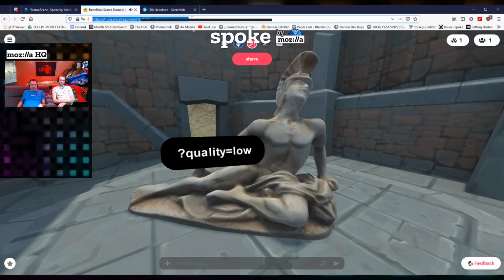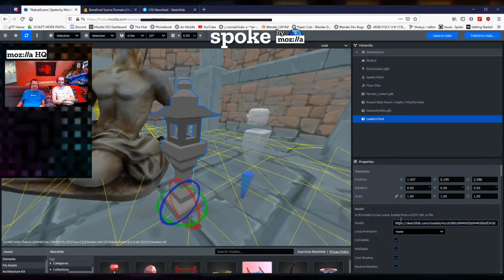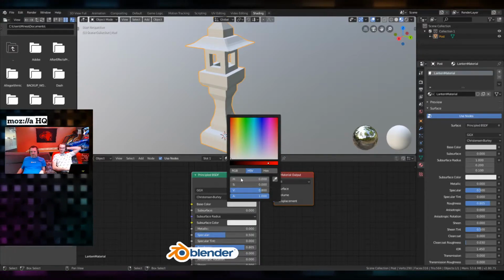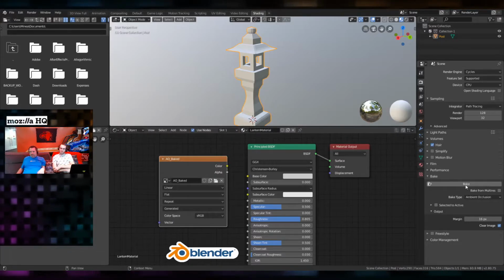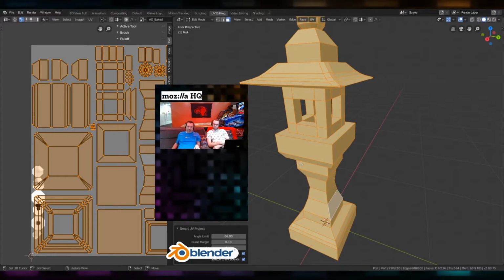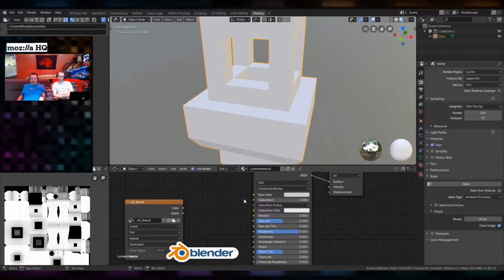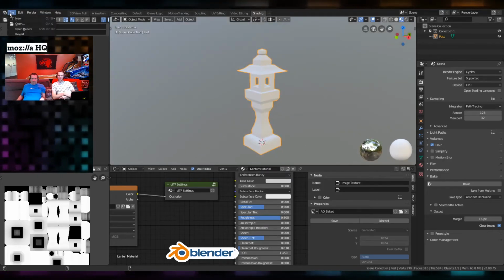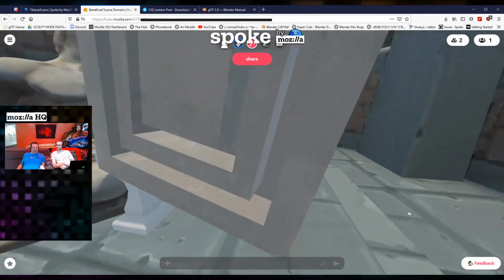Optimizing Hubs Scenes (clip 7/7) - optimizing for mobile & Quest, ambient oclusion in Blender